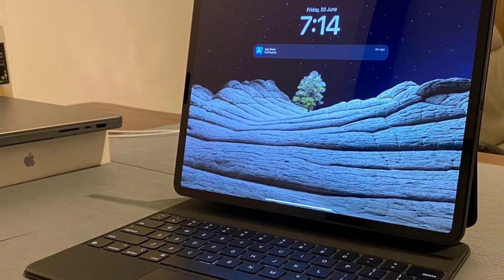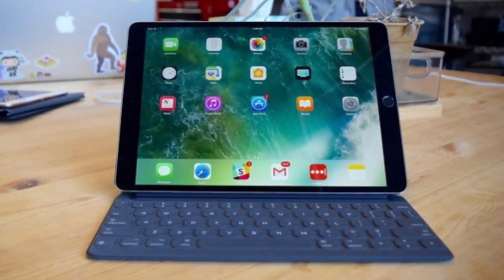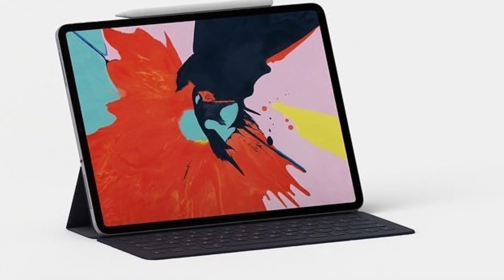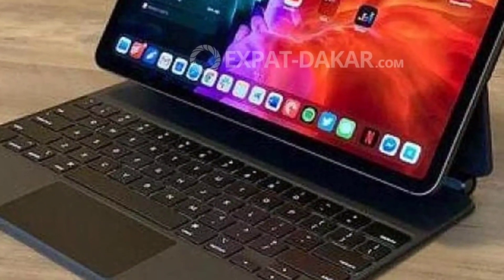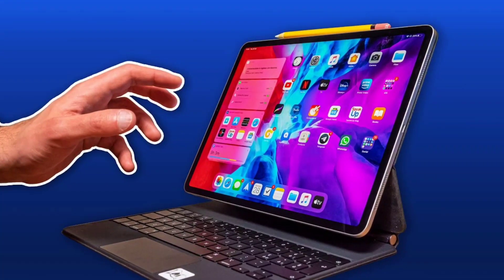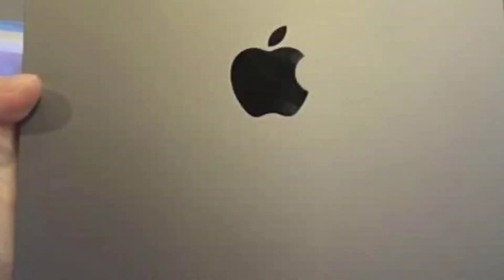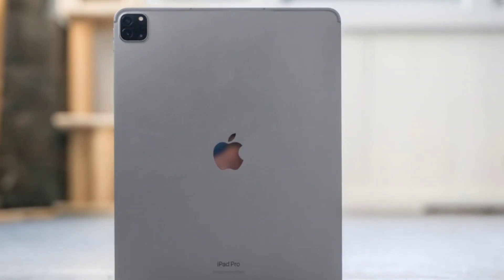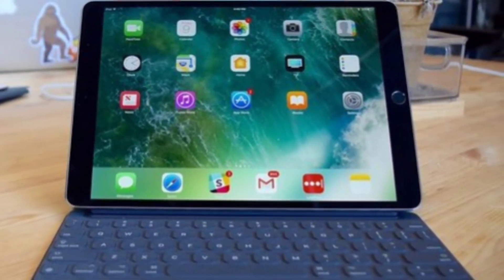Apple iPad Pro